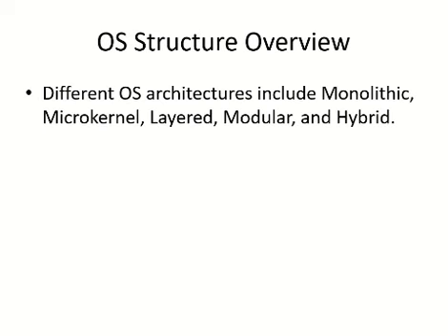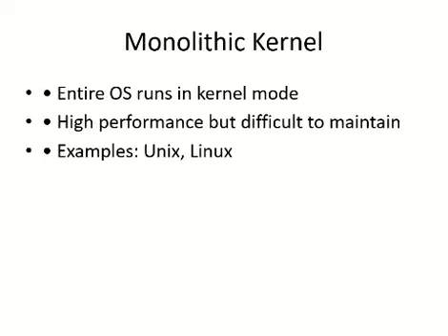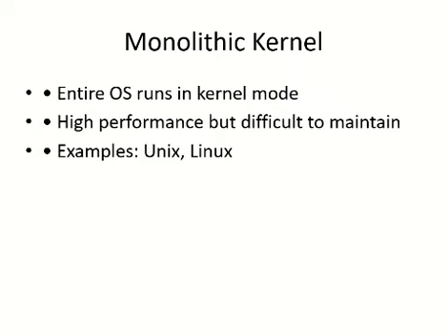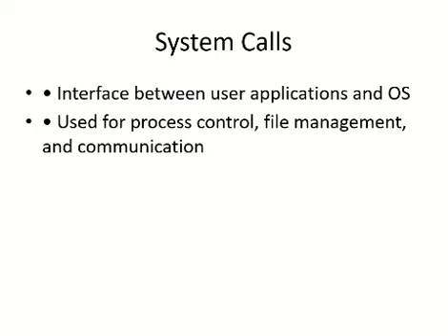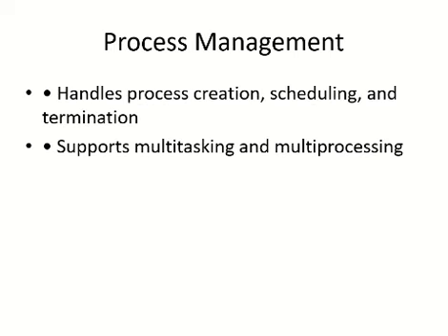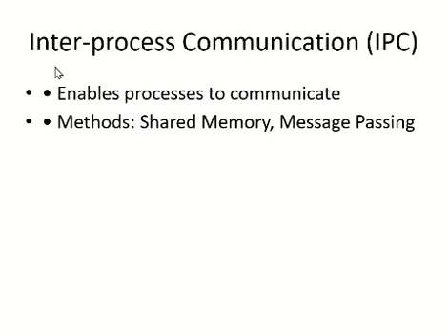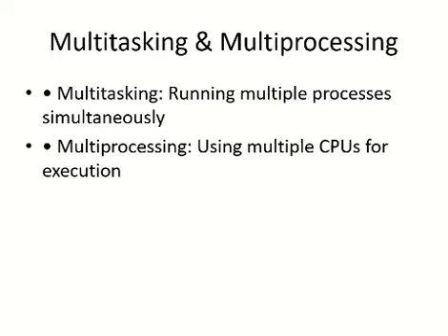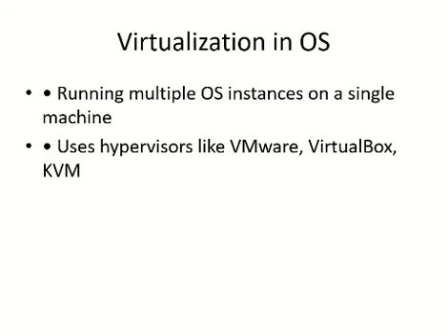operating system structure